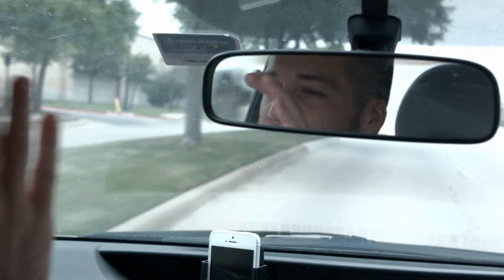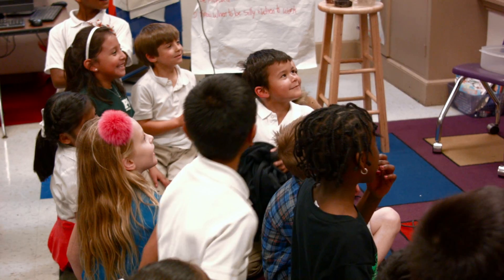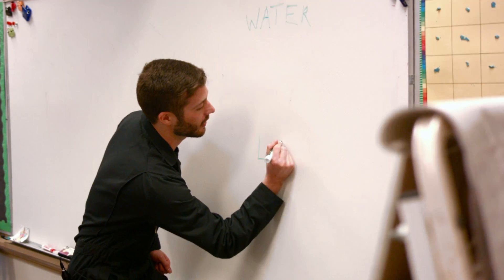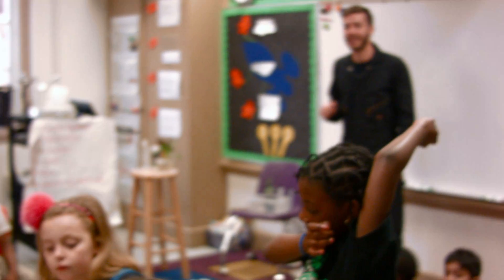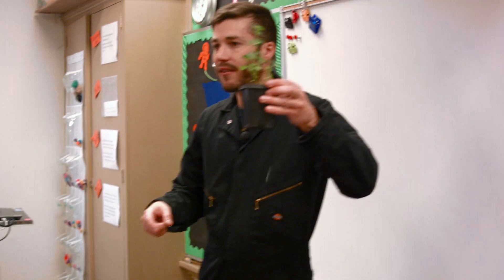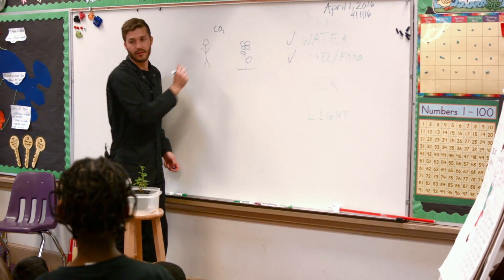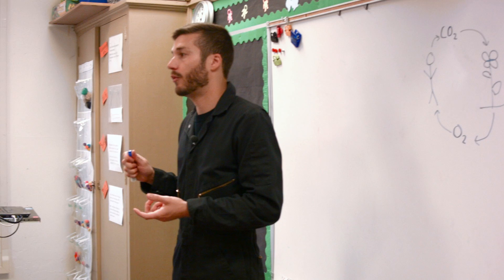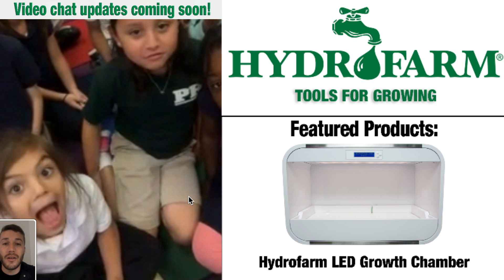Kid Astronauts and Space Plants!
CAMERA- Blackmagic Pocket Cinema Camera BMPCC
LENS- Panasonic LUMIX G 20mm f/1.7 Aspherical Pancake Lens
AUDIO- Zoom H4N with Shure SM93 Lavalier Microphone
SOFTWARE- Adobe Premiere Pro, DaVinci Resolve